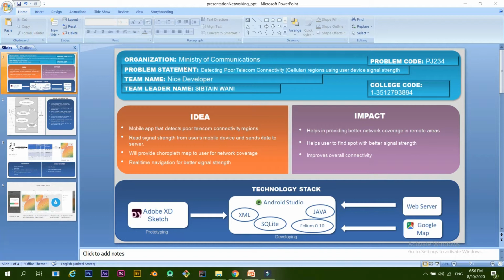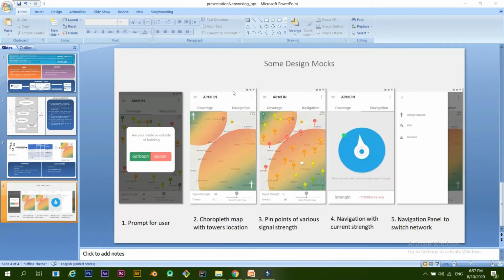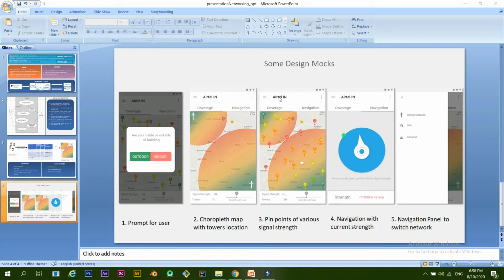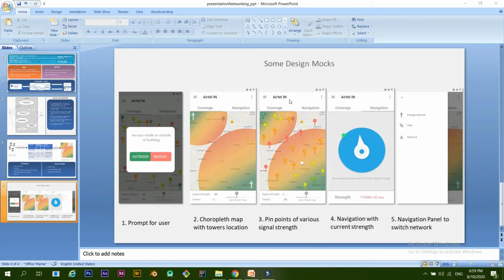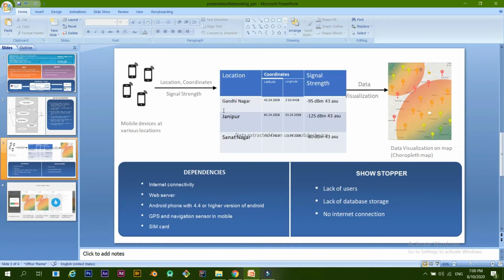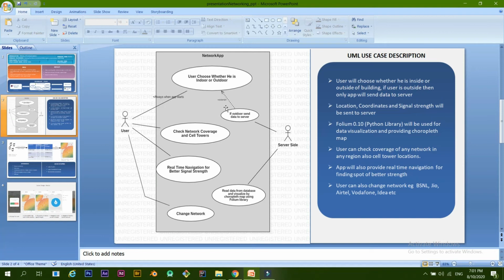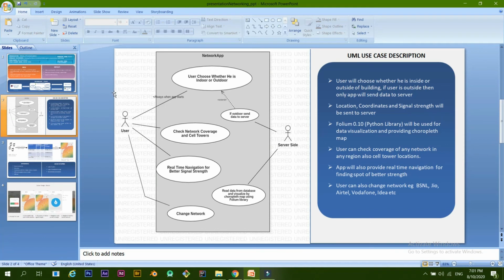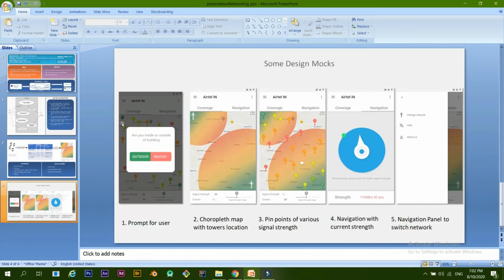CELO NETWORK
Android app to detect the poor signal connectivity